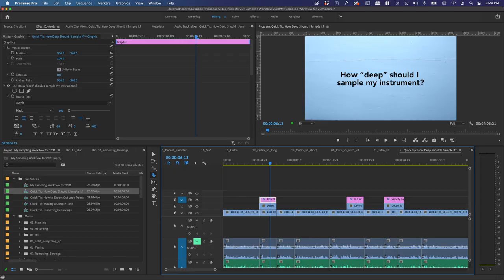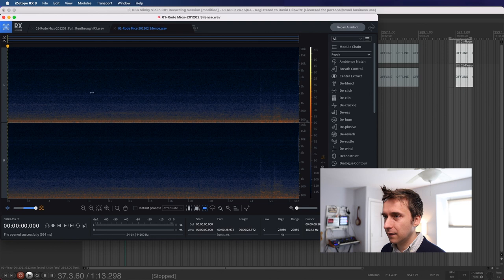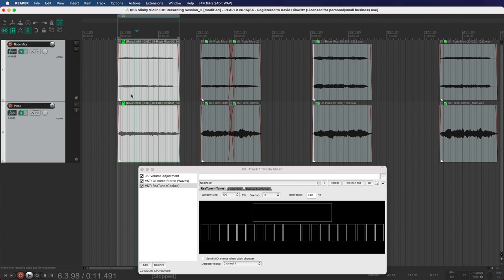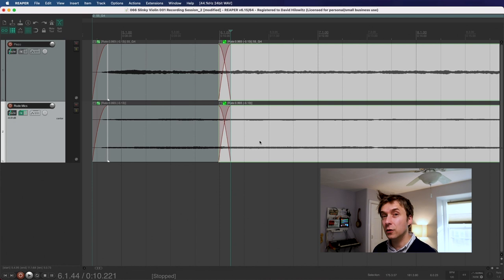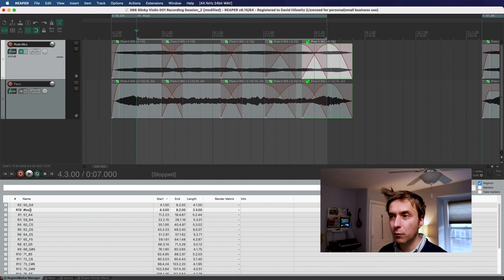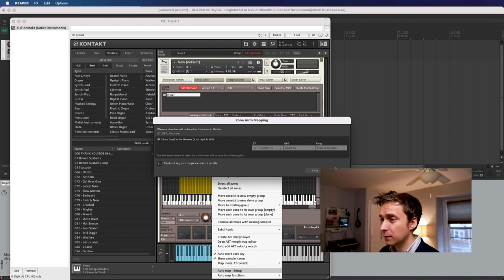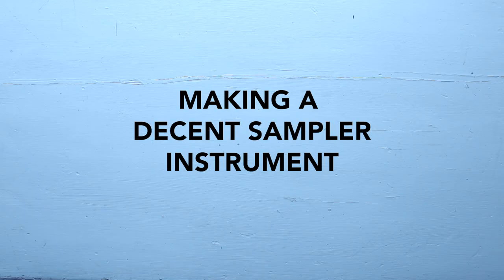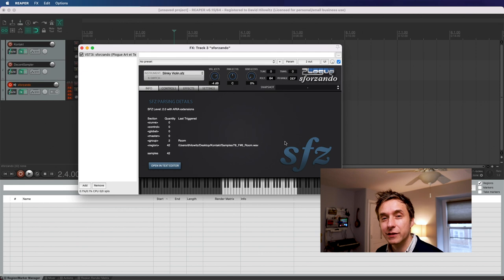How I make sample libraries - 2020 Edition (Kontakt, SFZ, Decent Sampler, REAPER)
In this video, I go through the entire process of creating a sample library from start to finish. I do my recording and chopping in REAPER. I then make a Kontakt instrument, a Decent Sampler instrument, and an SFZ.

0:35 Planning
1:57 Recording
3:41 Noise Reduction (RX)
6:23 Sample chopping
7:51 Tuning samples (Manual process)
10:08 Tuning sample (Automated process)
12:57 Removing violin bowings
15:37 Setting loop points in REAPER and exporting them to Kontakt
22:22 Making a Kontakt instrument
27:00 Making a Decent Sampler instrument
30:23 Making an SFZ instrument

MY REAPER SCRIPTS

COMMERCIAL REAPER SCRIPTS

The REAPER Aubio pitch detection script I showed off in this video can be purchased from X-Raym

This set of REAPER scripts allows you to propagate pitch data from one clip to another

CREATOR TOOLS LUA SCRIPTS